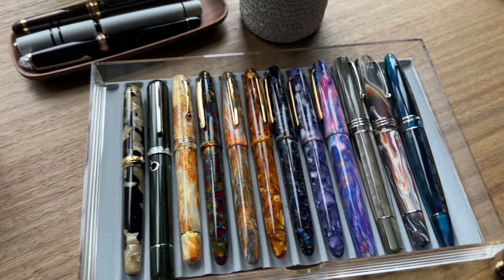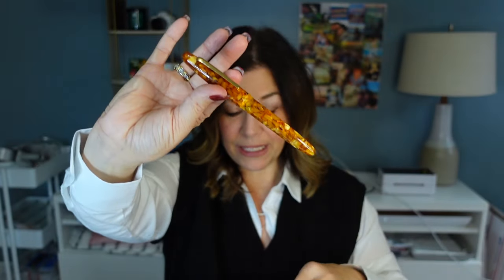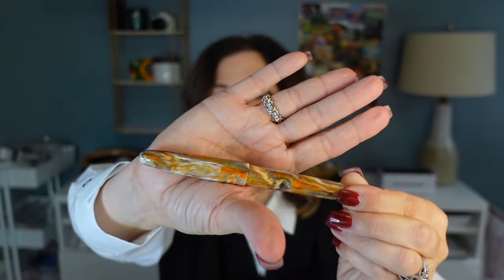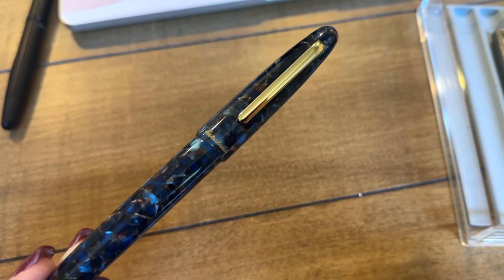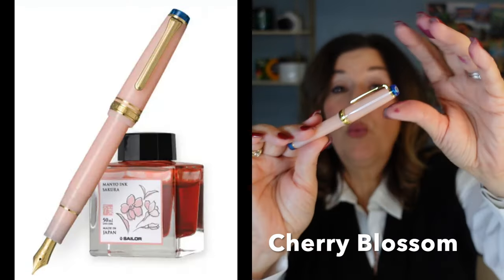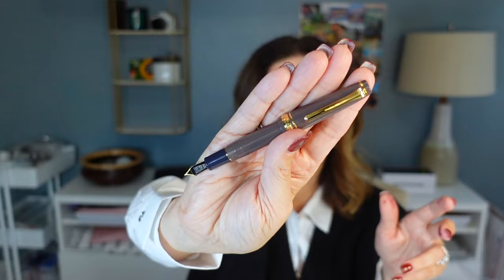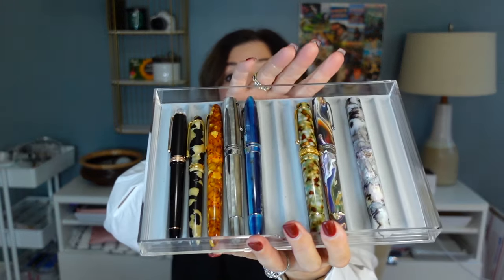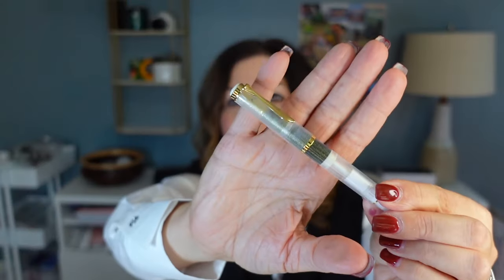My ENTIRE Fountain Pen Collection & what I'm selling! Montblanc, Esterbrook, Sailor, Pilot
It has been six months since I posted my first video featuring my fountain pen collection! See what's new, if my taste has changed and what may need to go! I'll be featuring pens from Esterbrook, Montblanc, Pilot, Sailor & much more! I hope you enjoy it!